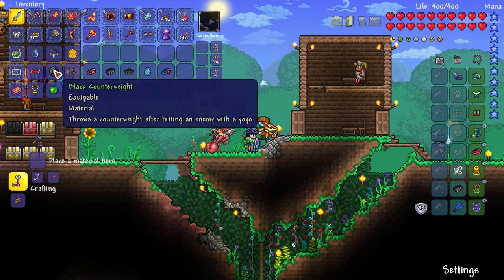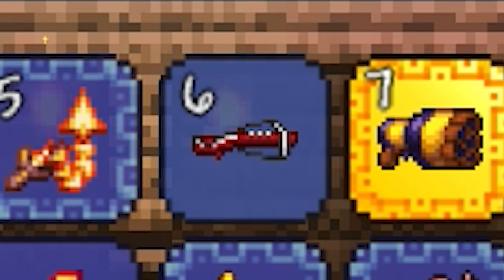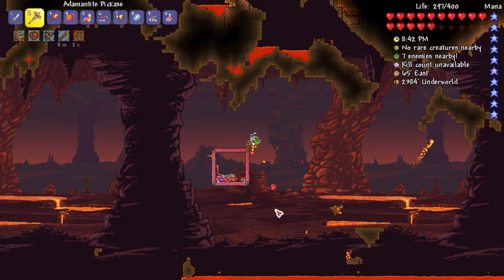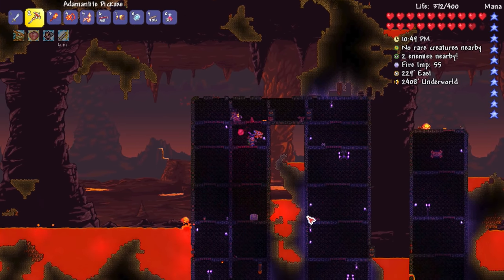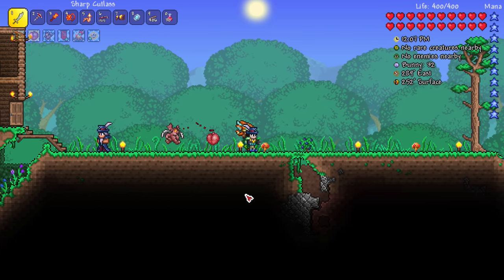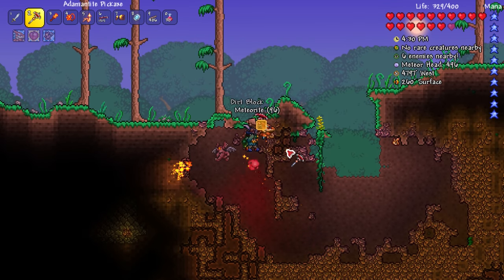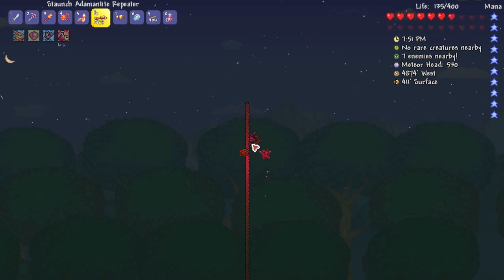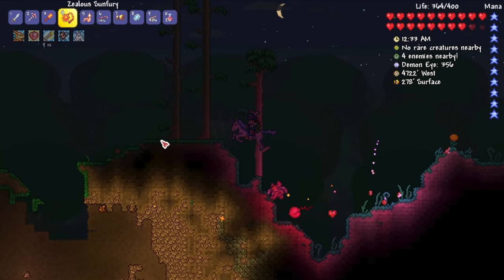👀 THE TWINS BOSS, WALL OF FLESH = NOTHING, ADAMANTITE REPEATER - Terraria Ep.55 (Gameplay Lets Play)